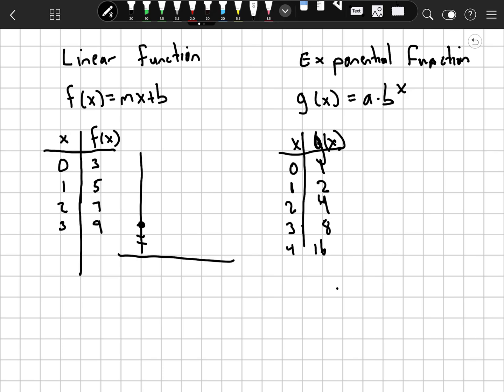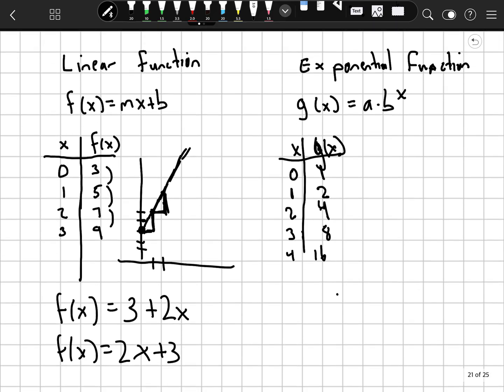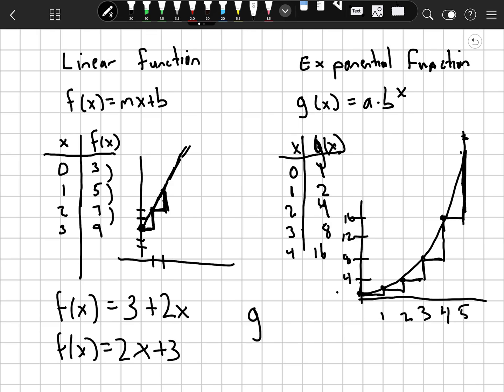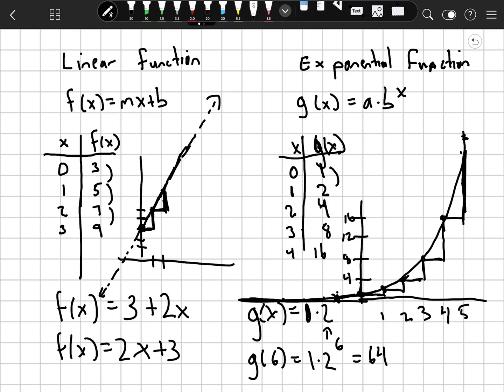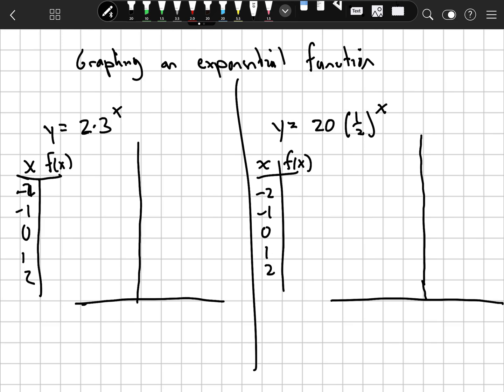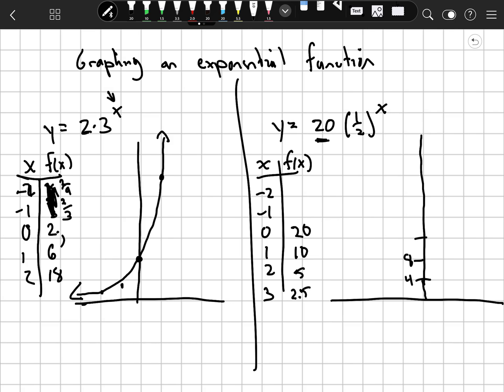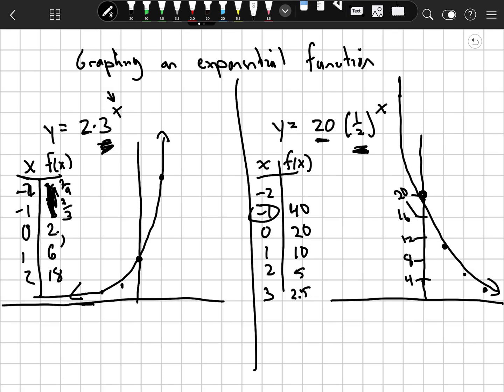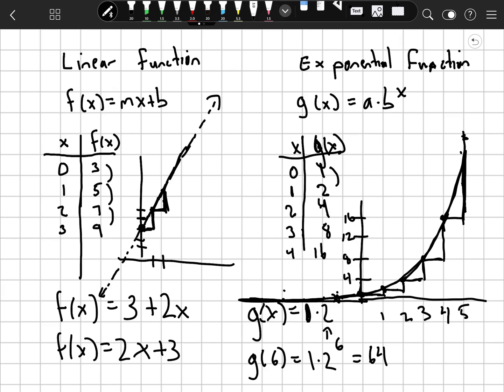7a Exponential functions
This video is an introduction to exponential functions.  Exponential functions are emphasized as repeated addition.  They are compared to linear functions and graphed.